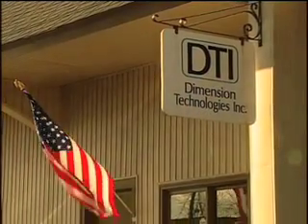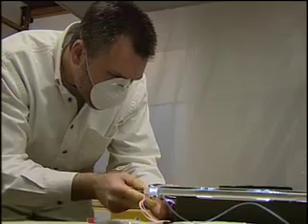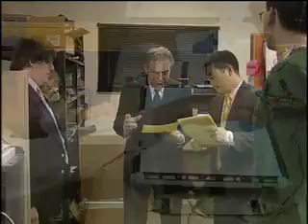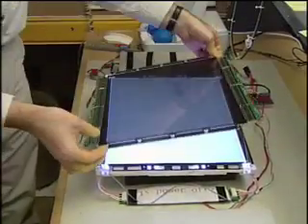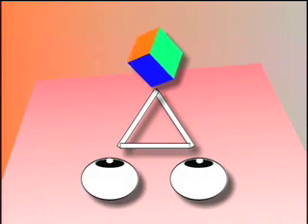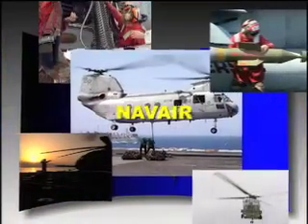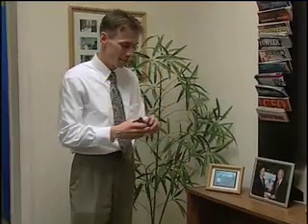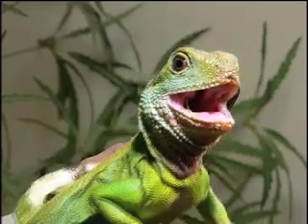Dimension Technologies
Dimension Technologies Inc., manufactures 2D/3D switchable desktop displays and develops and patents technologies that can be licensed to flat panel companies for seamless and inexpensive integration with any size flat panels to produce highly differentiated display products. These technologies include Real-Depth 3D™ and Projection TV technologies.